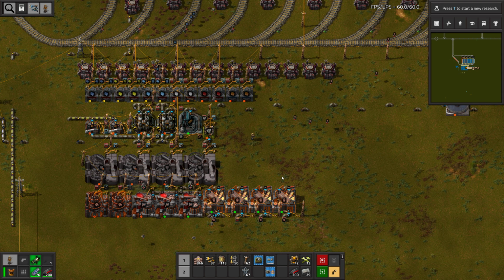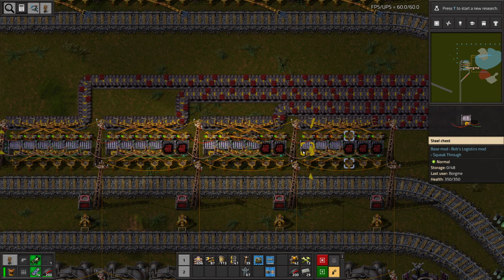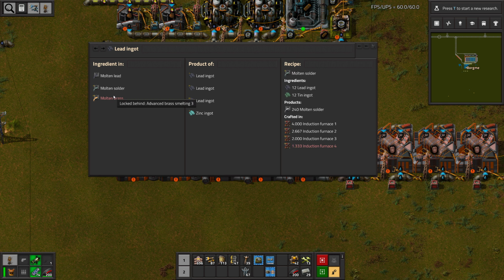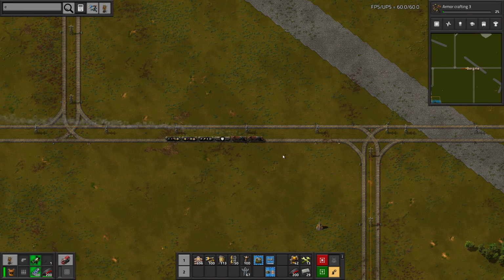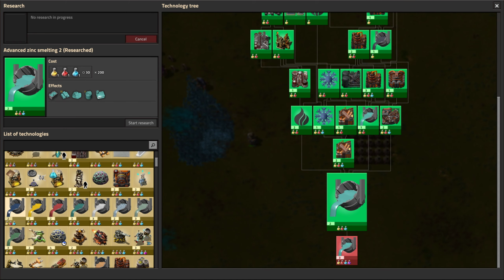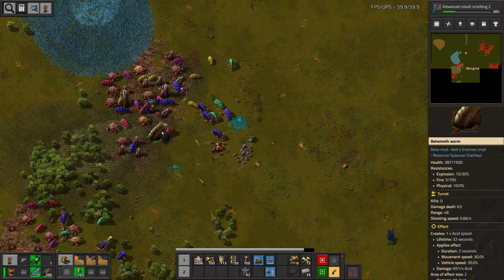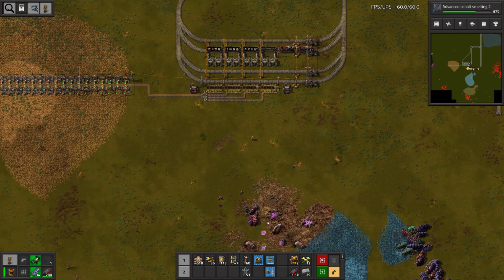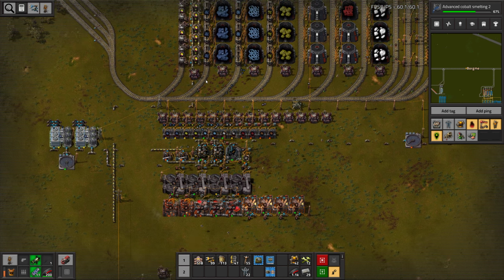Factorio - Angel's and Bob's pt. 123